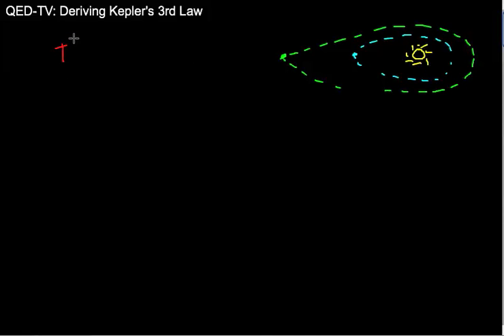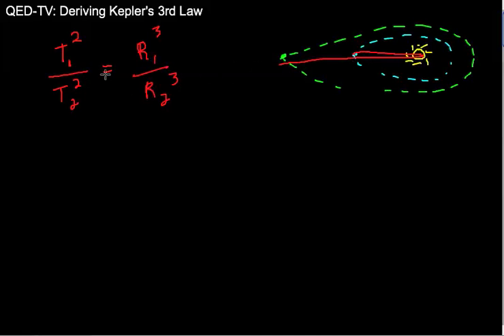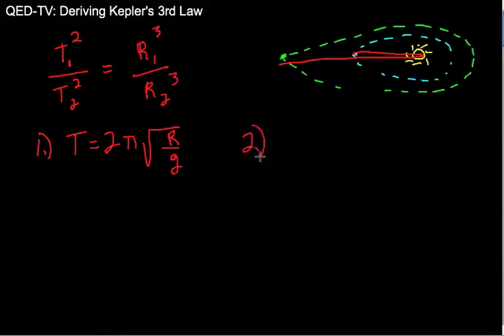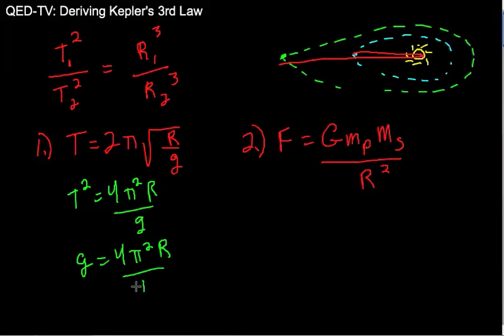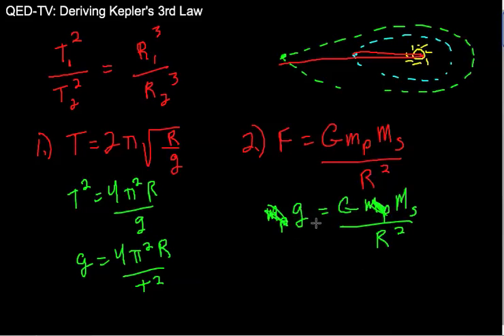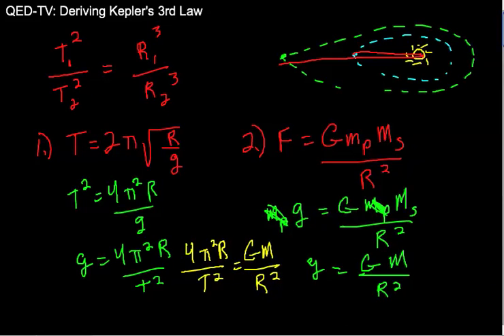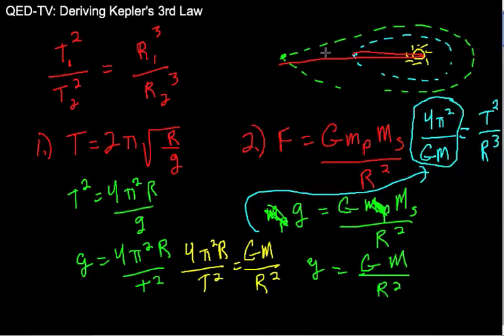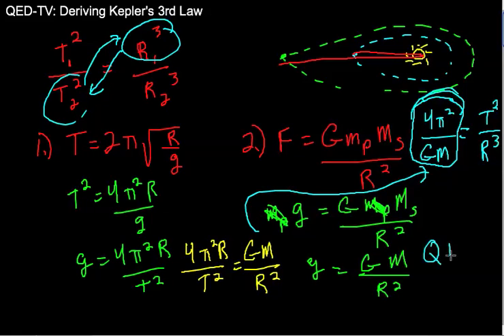Deriving Kepler's 3rd Law